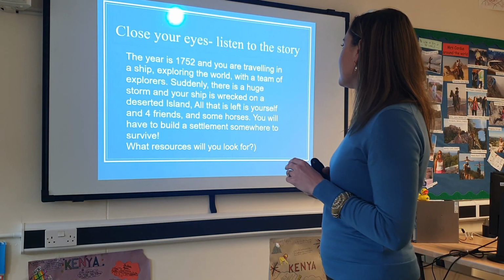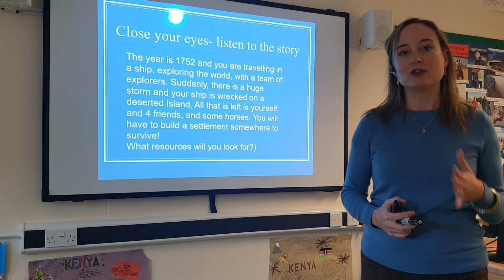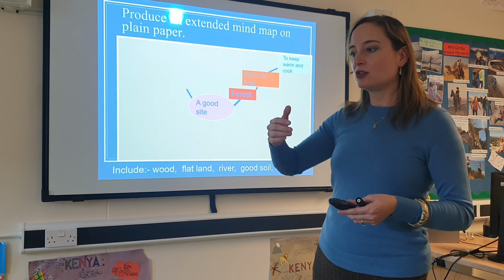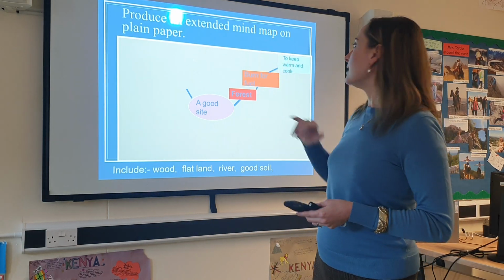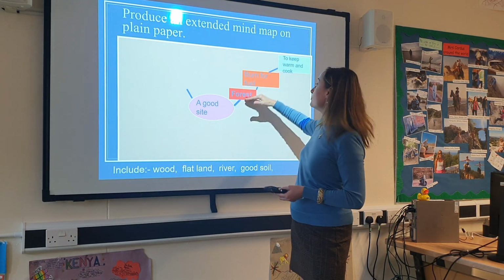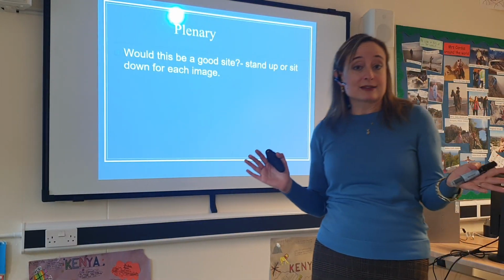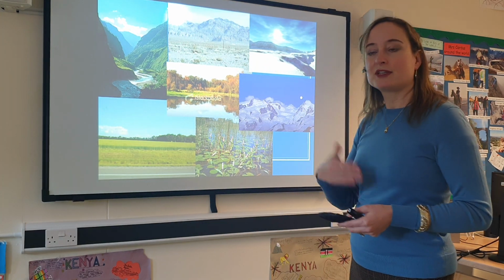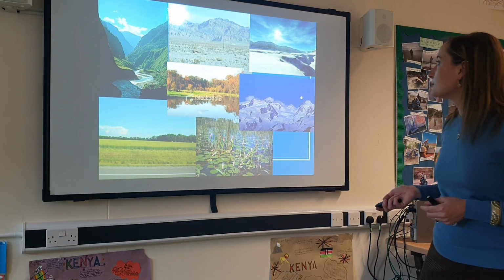Site for settlement KS3 Geography lesson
This is an actual geography lesson on the factors which make a good site for a settlement. It contains activities for students to do. It goes through some of the different factors which would make a good site and promotes literacy through developing explanations.